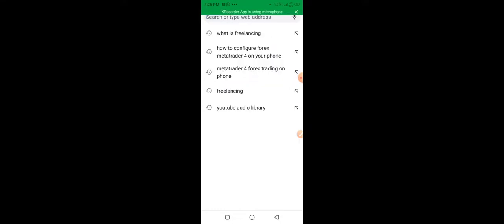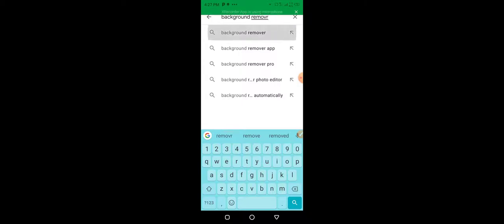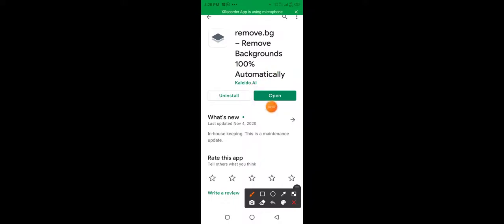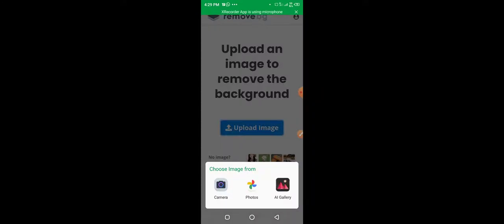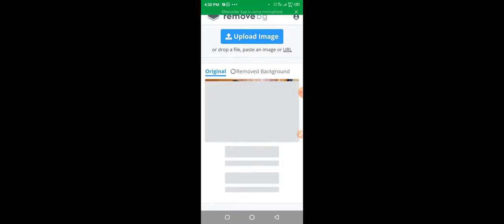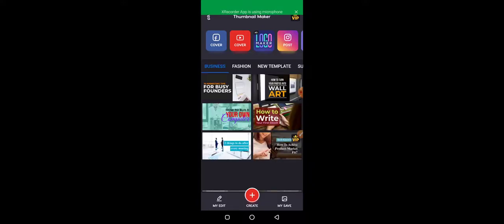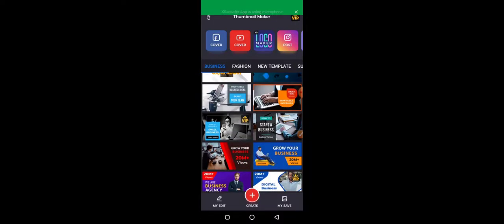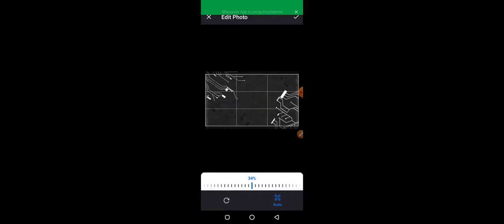HOW TO CREATE THE PERFECT THUMBNAIL THAT GET CLICK, LIKE AND SUBSCRIBERS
You need a nice looking image with no distractions to create the perfect thumbnail.